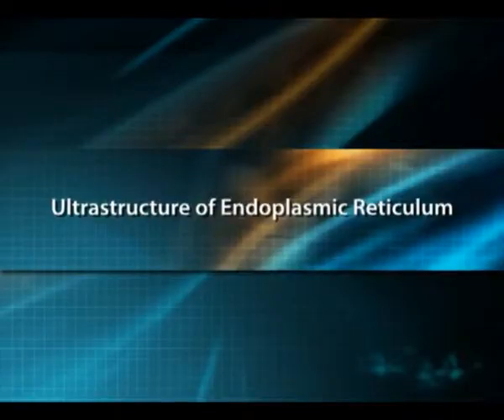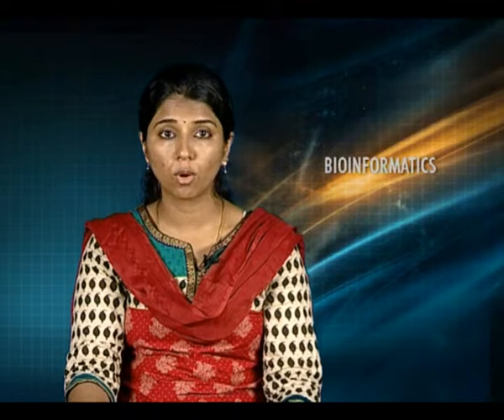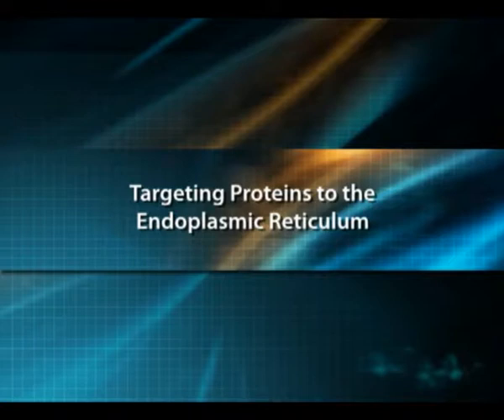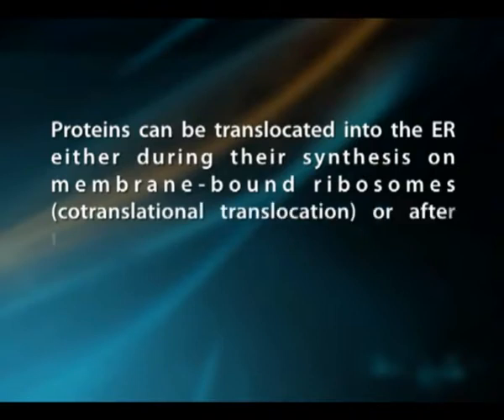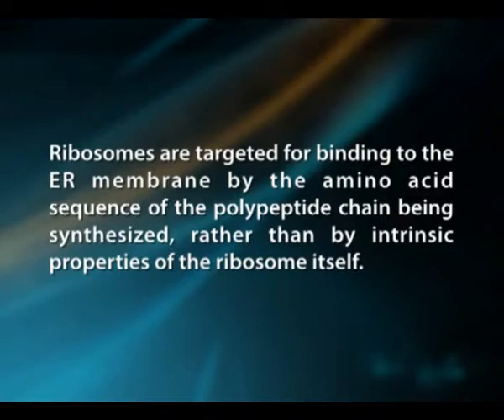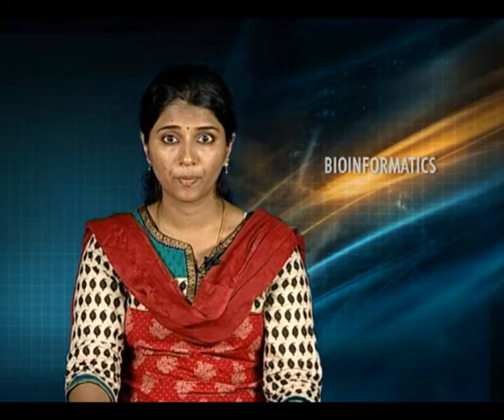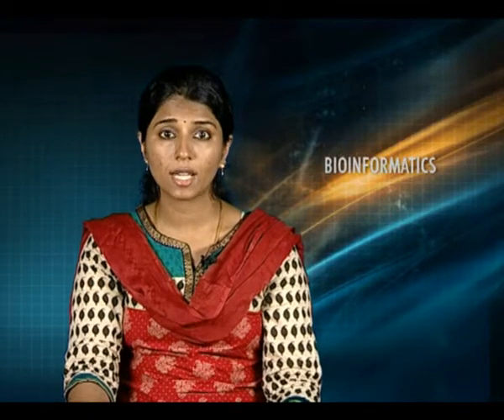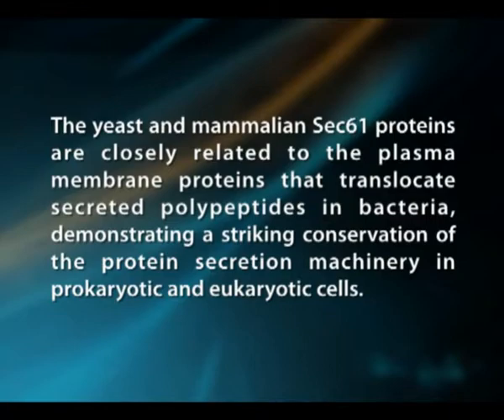BI-8 vid1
Structure and function of Endoplasmic reticulum